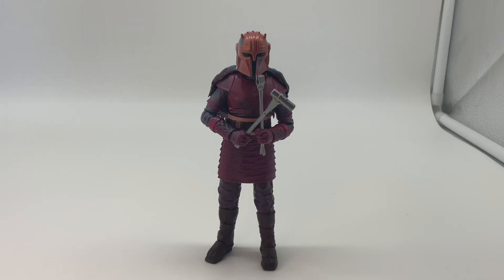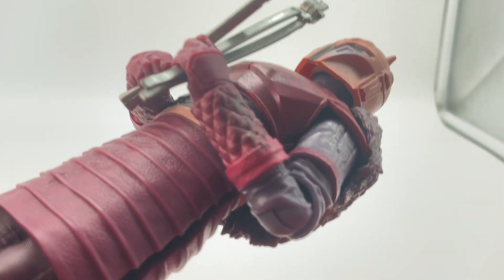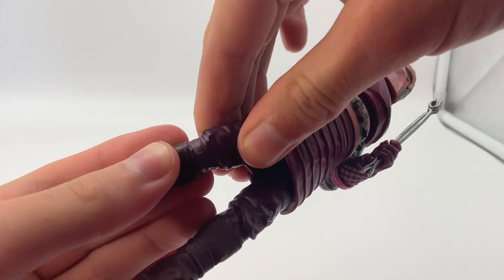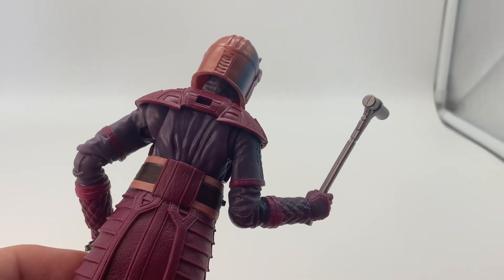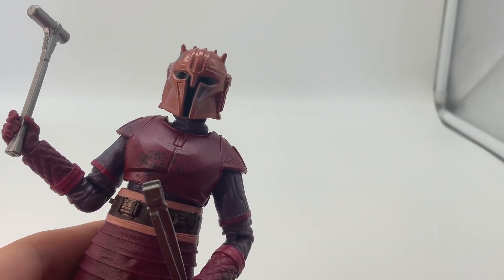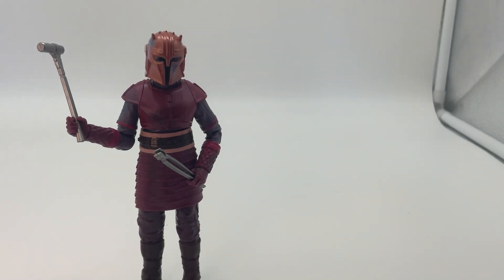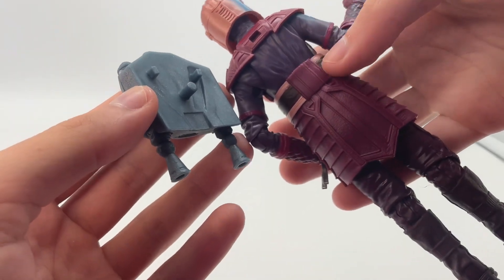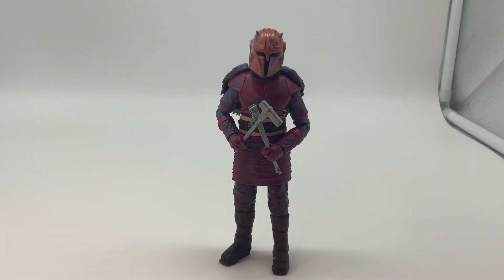Star Wars The Black Series “The Credit Collection” Armorer Review